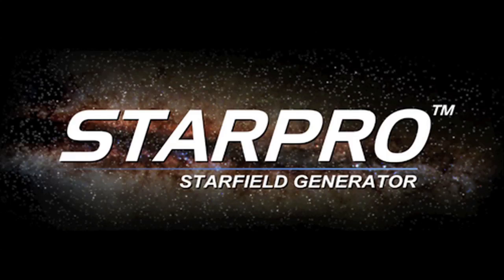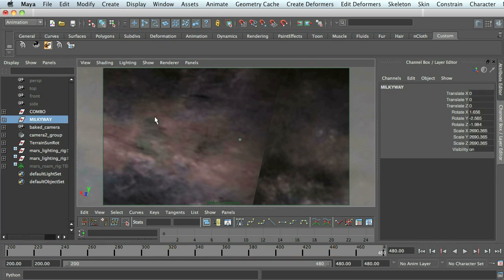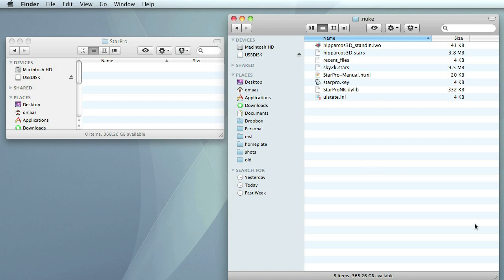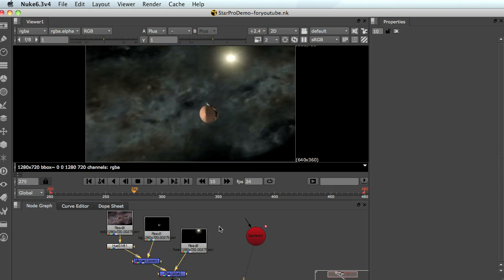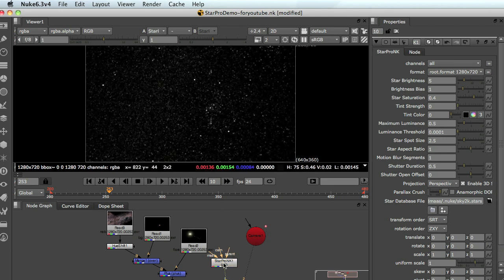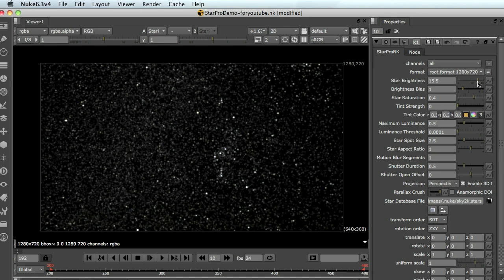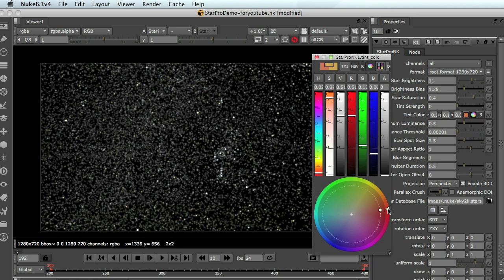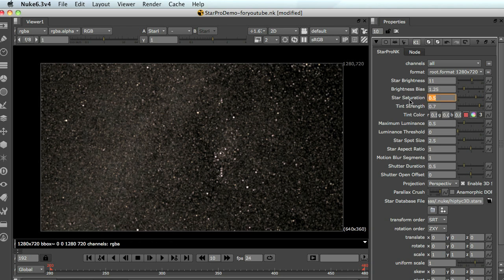StarPro for Nuke & Maya: 5 Minute Tutorial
Tutorial on using Maas Digital's StarPro(tm) starfield rendering plugin for Nuke in combination with 3D rendering packages like Maya.